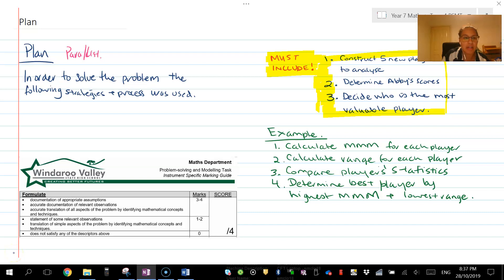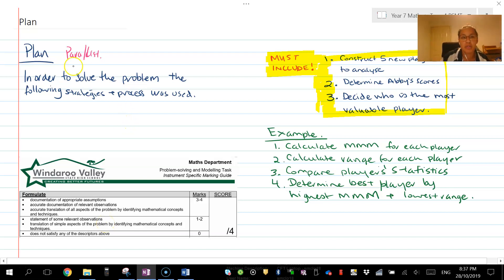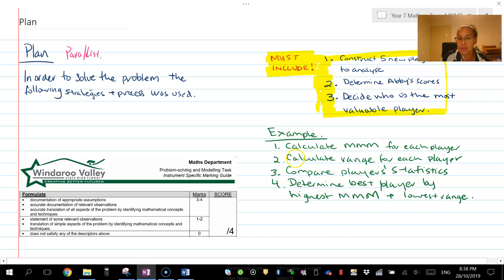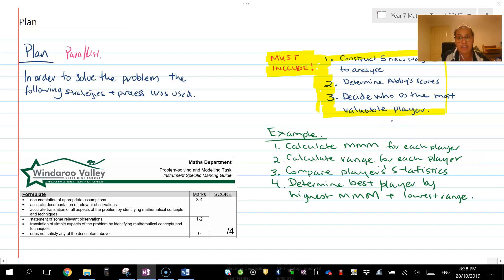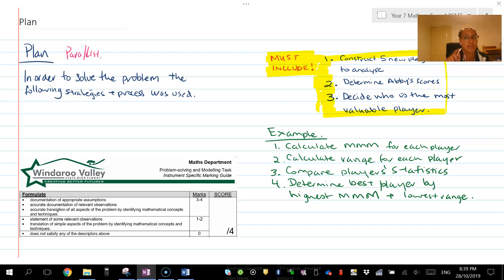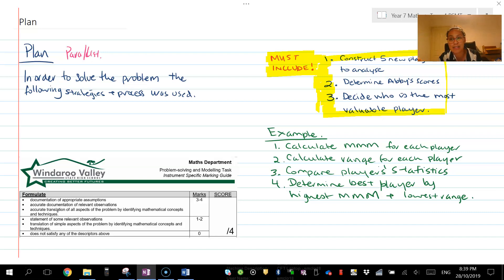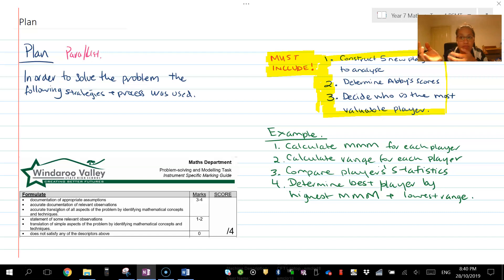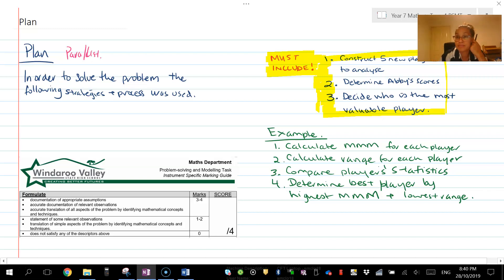4. Plan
Term 4 Statistics